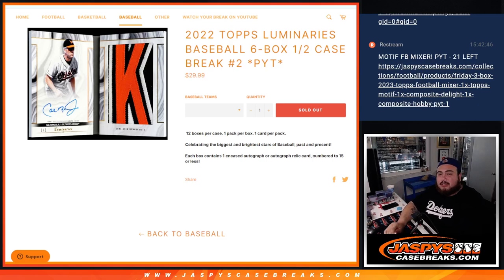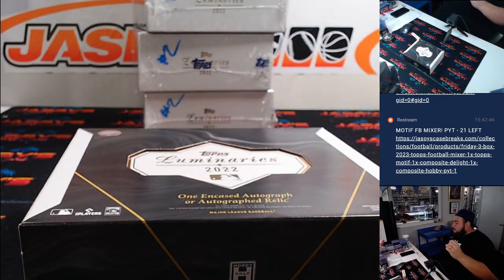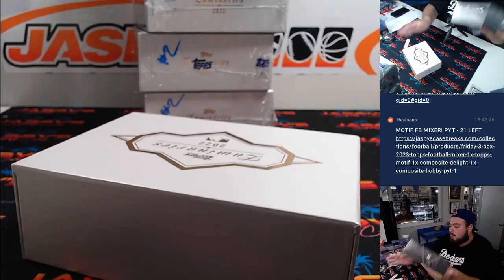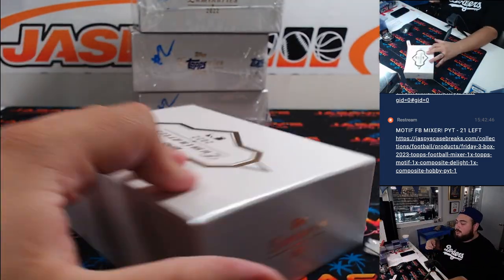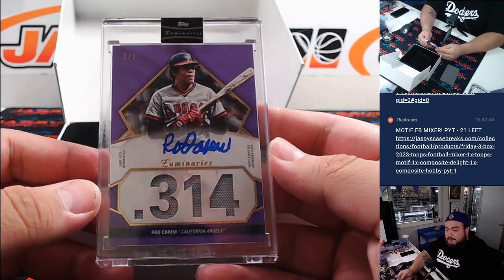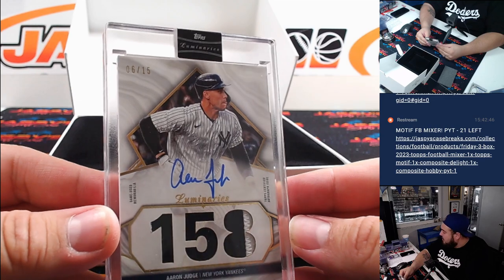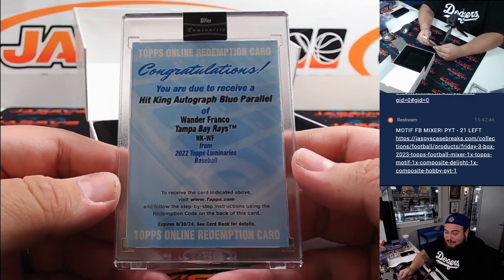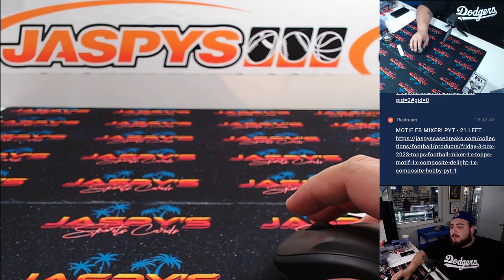F. 9/13/24 - 2022 Topps Luminaries Baseball 6-Box 1/2 Case Break #2 *PYT*